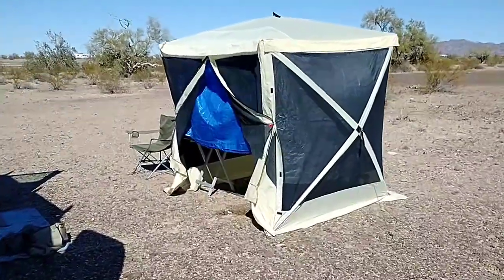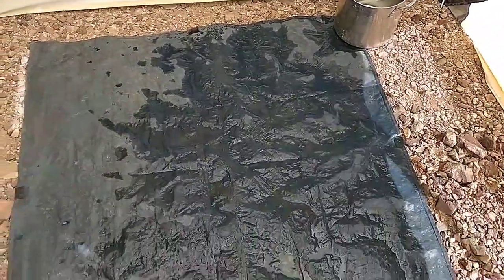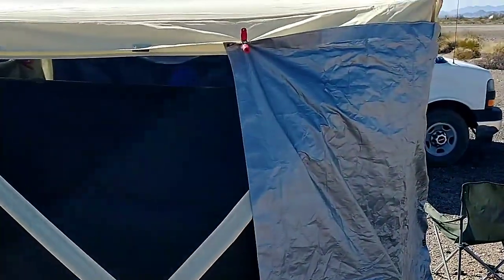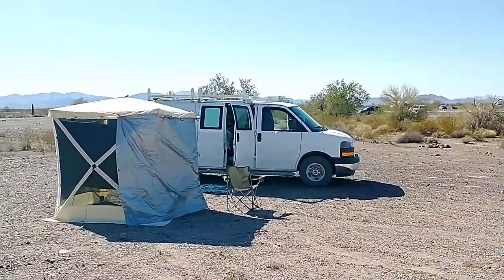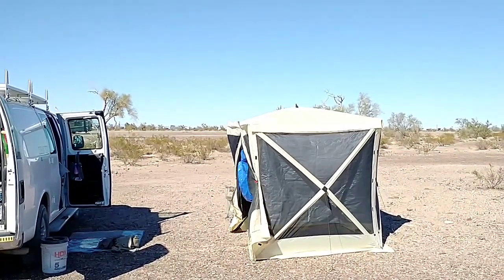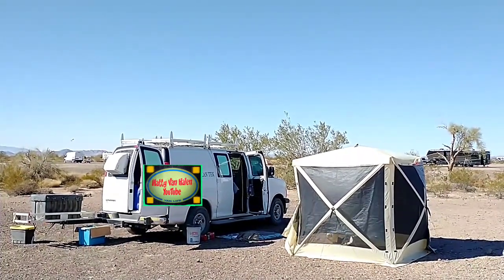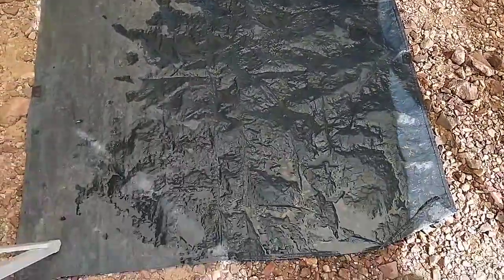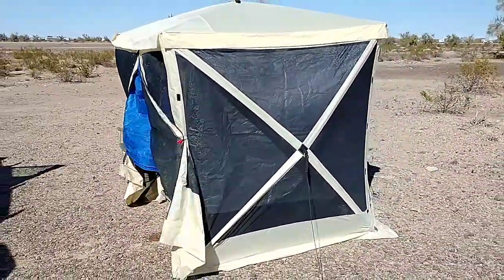CLAM Style Tent Does It All! From Screened In Canopy to Roomy Shower Tent! Vanlife. 👍😁🏕️🚐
send $4 with your name and address and I'll mail it out to you thanks!

If you find value in my content, Please consider joining the channel! Simply click the join button under the video.